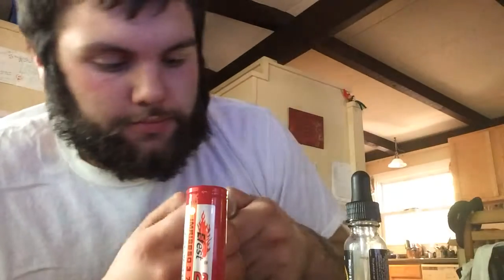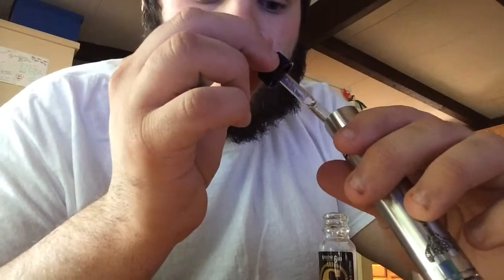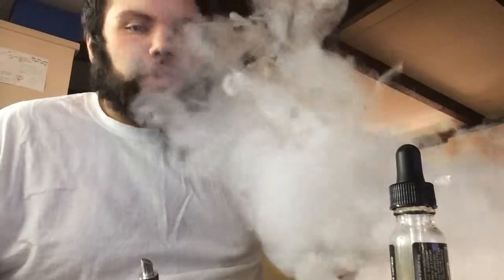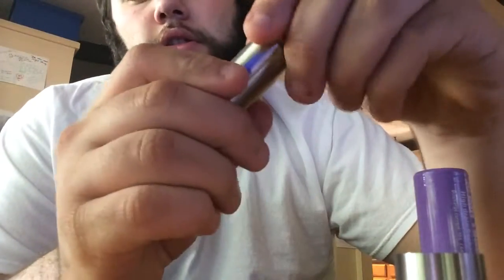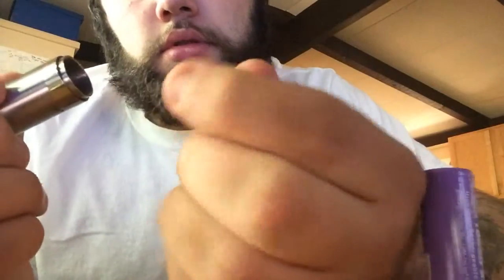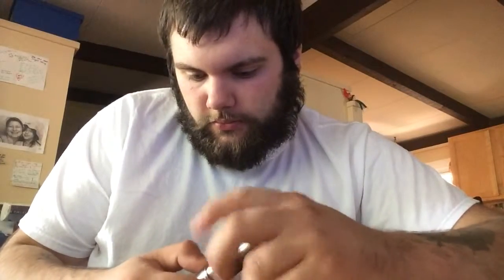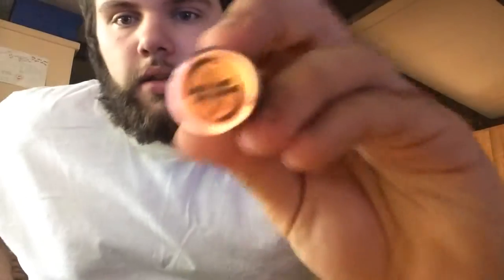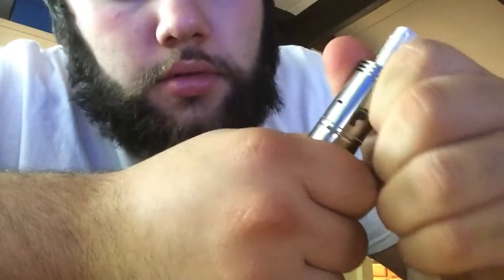Stingray Mechanical Mod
Here's my review of the Stingray mod and Explorer RDA